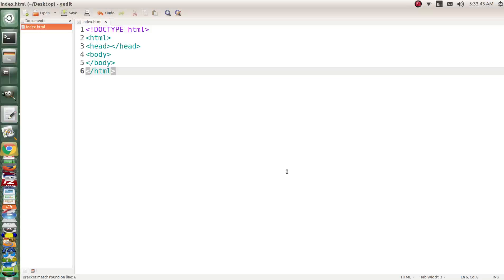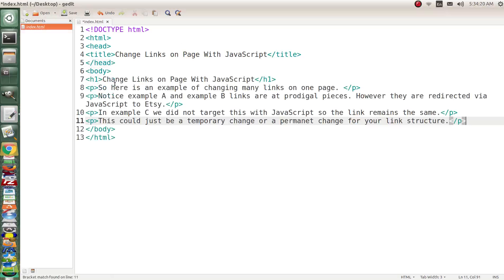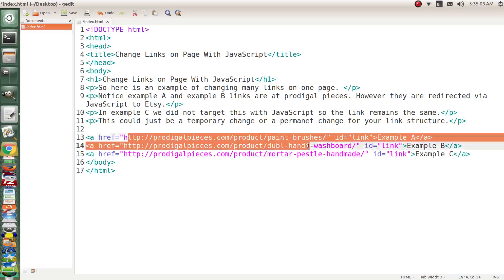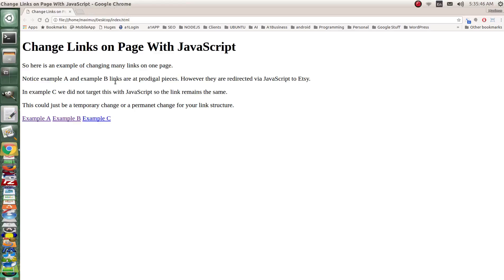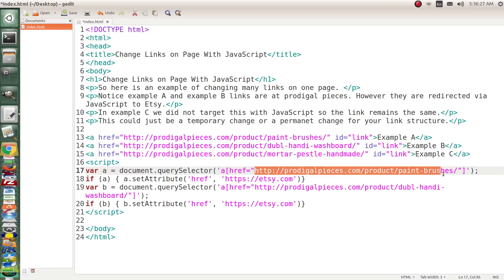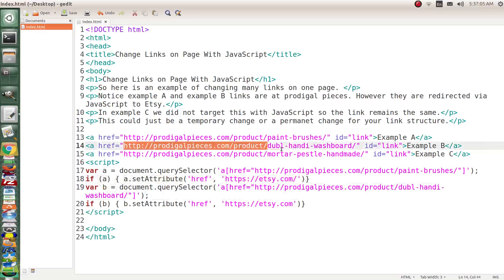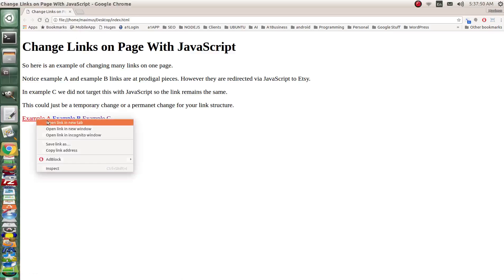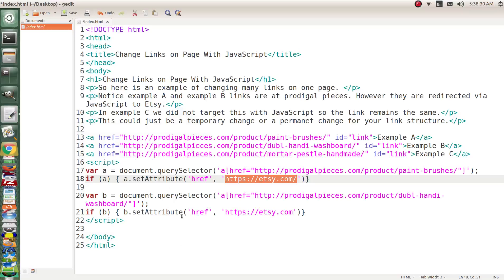Change Links on Page With JavaScript